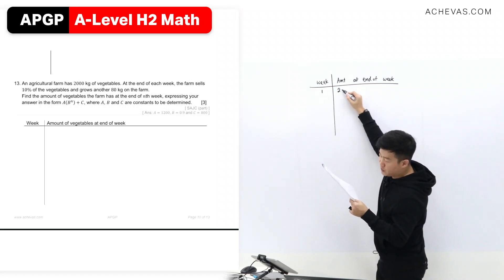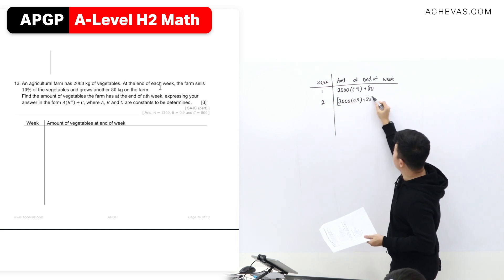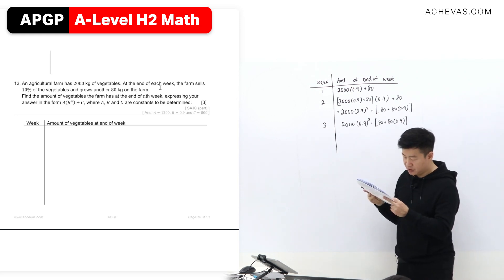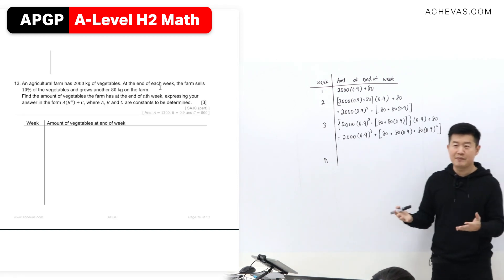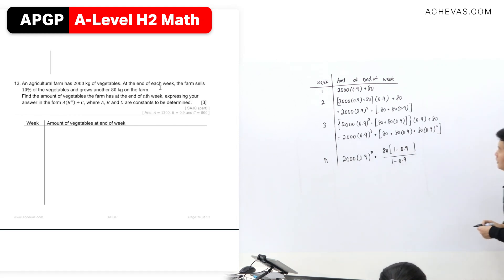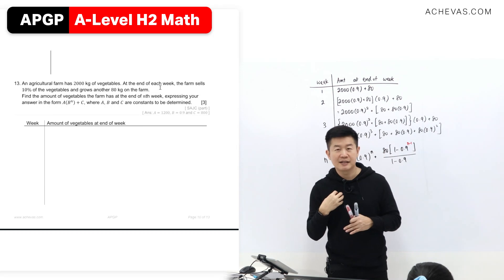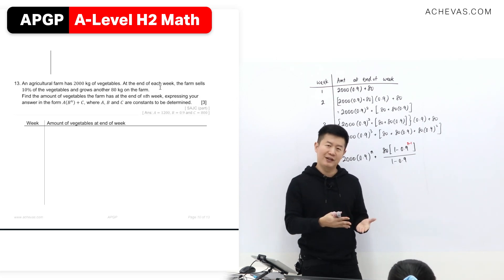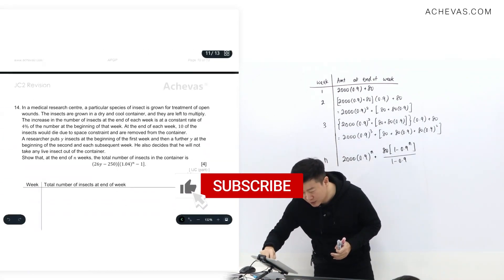APGP - Solving A Scenario-based Pattern Recognition Problem | A-Level/JC H2 Math, Singapore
💡 ABOUT ACHEVAS